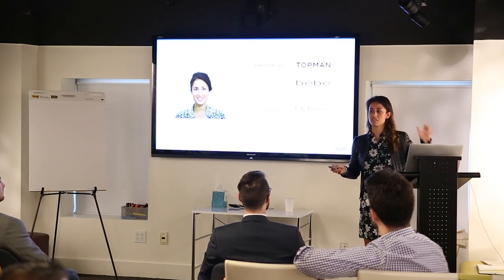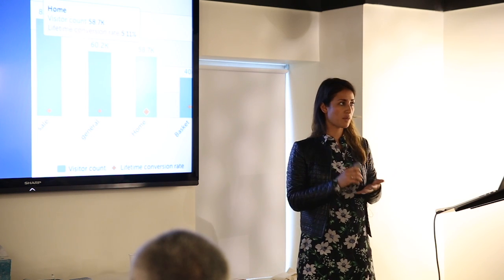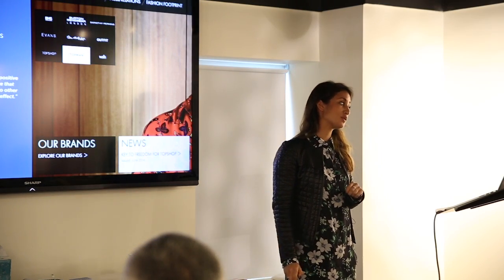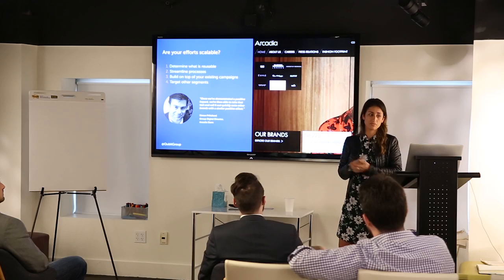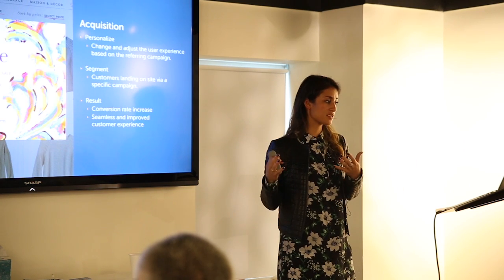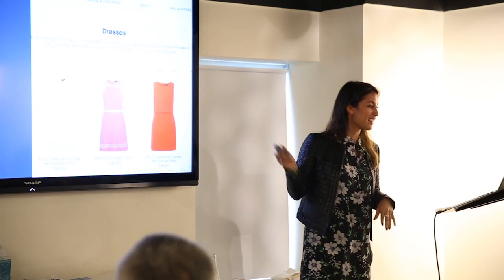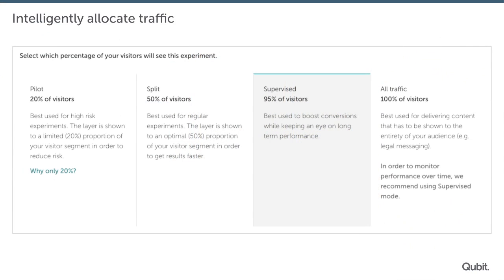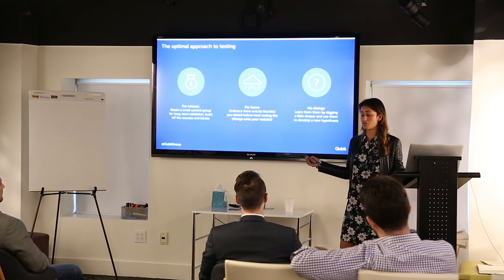Damayanti Dipayana | Continuous Optimization Breakfast San Francisco | May 2015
Qubit Senior Strategist Damayanti Dipayana on the 5 steps to delivering a continuously optimized online personalization strategy.